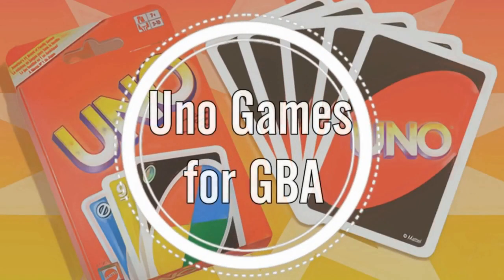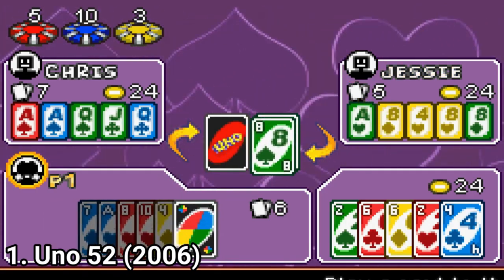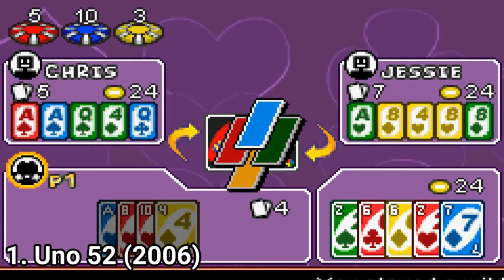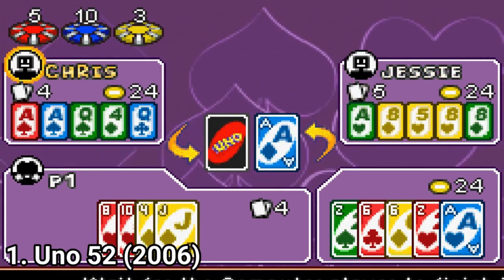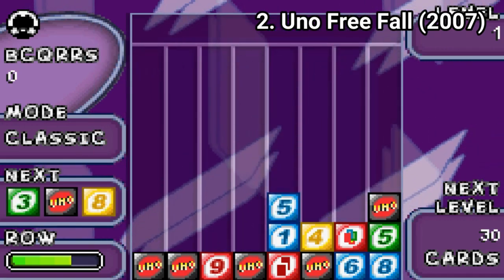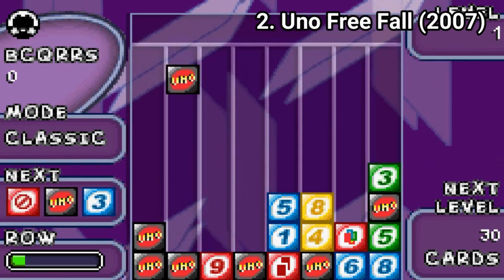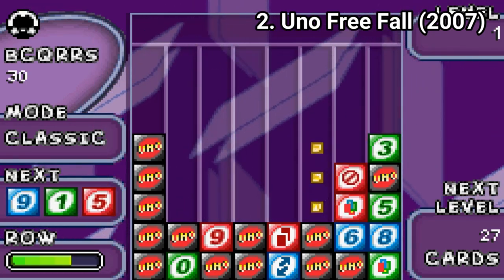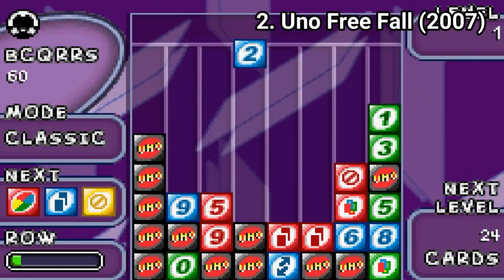All Uno Games for GBA Review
Here is a list of all UNO Games for the GBA:
1. Uno 52 (2006)
2. Uno Free Fall (2006)